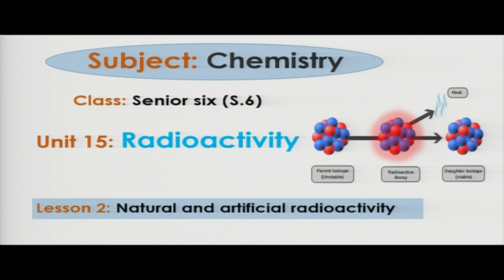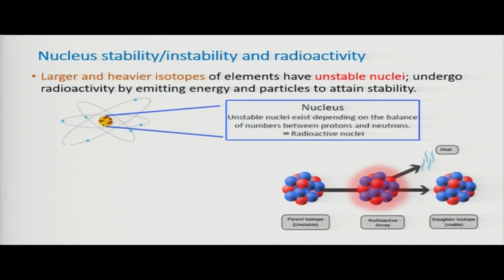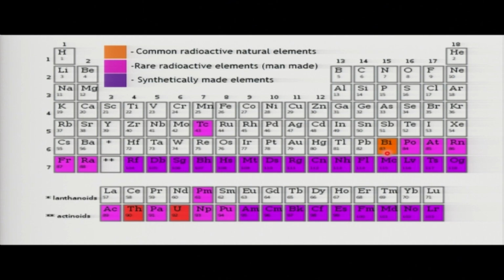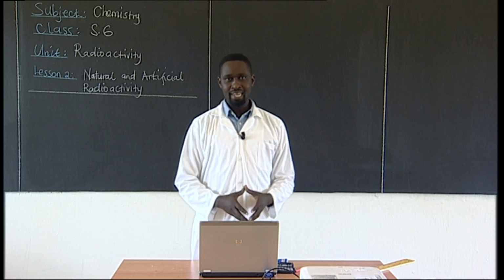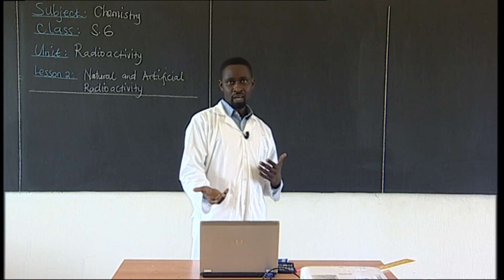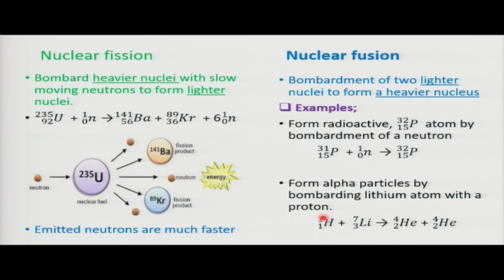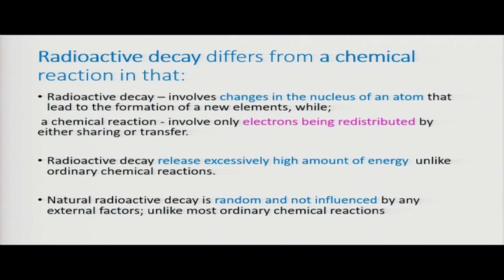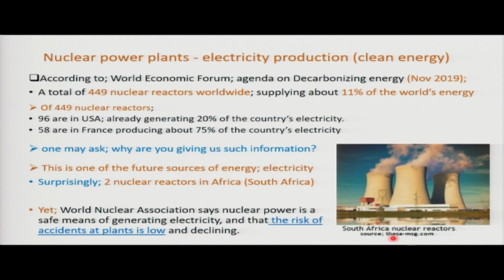s6chemistry unit radioctivity lesson natural and artificial radioctivity